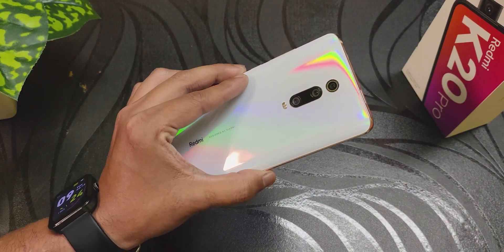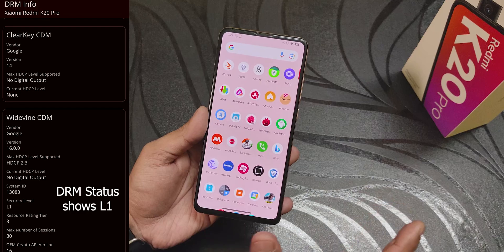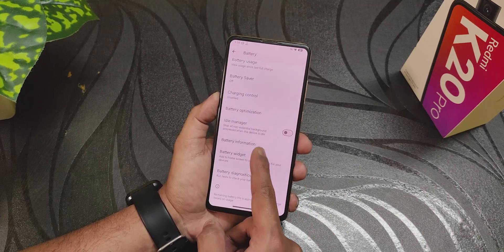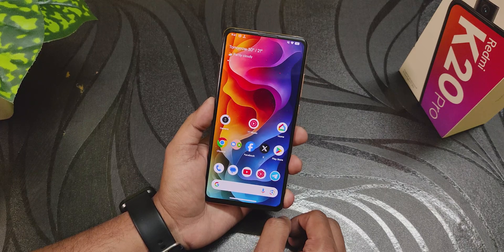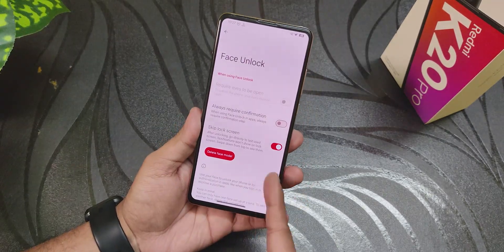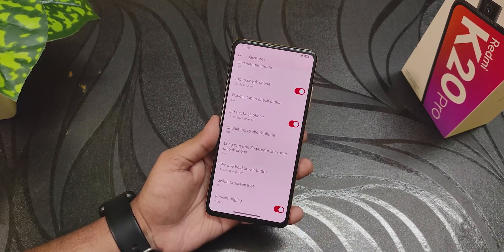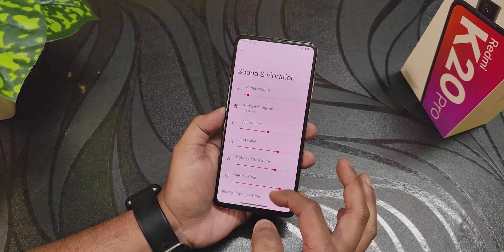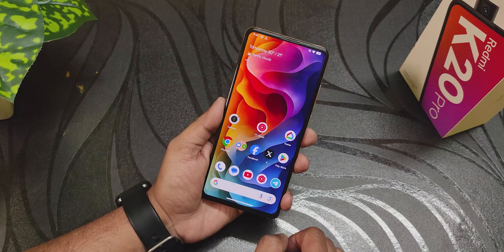This ROM Just Blends in! EvolutionX v10.3 On Redmi K20 Pro 😍🔥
UPI: ktntech@slc

Timestamps:

0:00 Intro
0:10 Build Info, 1st Impressions, Certifications
2:06 Stock Leica Cam, Samples
3:16 Battery Life, Settings & Charging Speed
4:18 UI Experience, Benchmarks
5:32 UDFPS, FOD Speed, AOD, AppLock & FaceUnlock
7:32 Settings Panel, About & System Stuff
9:50 Apps Settings
10:35 Sound & Display Settings, Walls & Styles
11:56 Conclusion